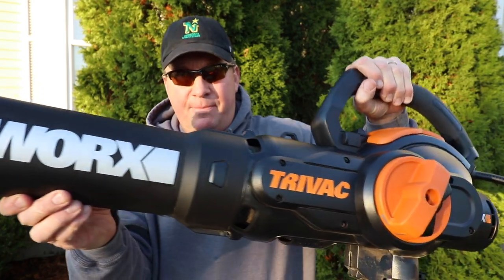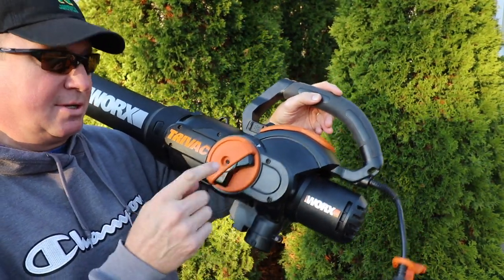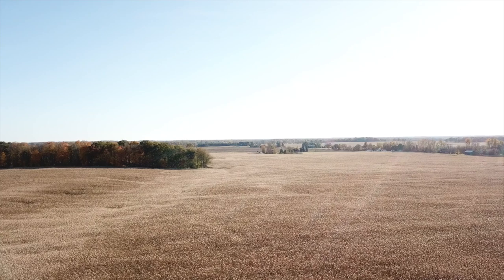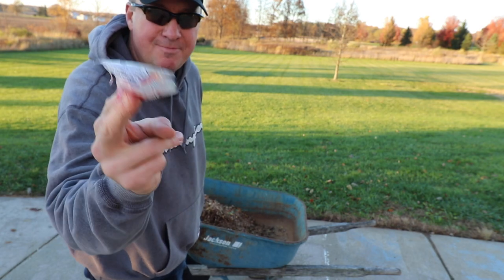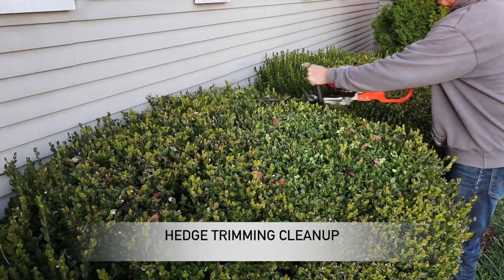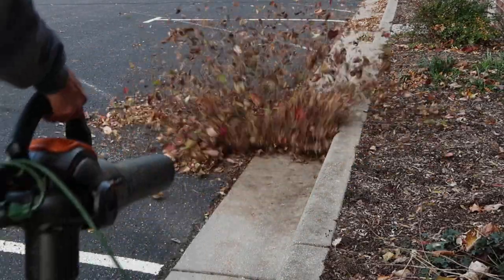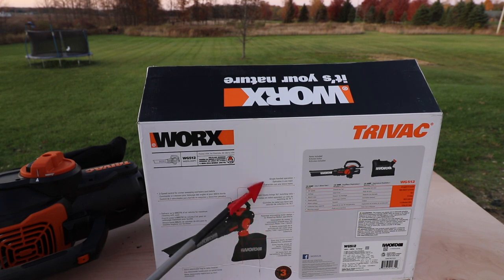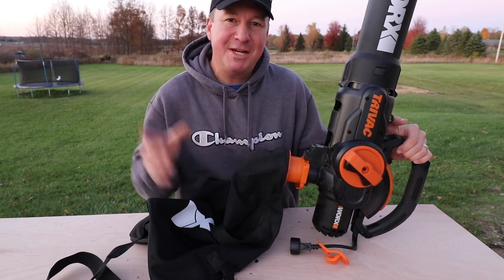WORX TRIVAC 2.0 WG512 LEAF BLOWER // MULCHER // VACUUM 12A MOTOR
Today's tool review features the WORX TRIVAC WG512 Electric Leaf Blower, Mulcher, and Vacuum.  This is an updated version from previous models and now has a patented converter switch to go from a blower to a vacuum.  It has impressive blower speeds of 70mph and 600 CFM airflow.  It also has an impressive metal impeller with a 16:1 mulching ration.  The bag includes an adjustable shoulder strap, which makes 1 handed operation very easy.  The video shows all the features and what it's capable of.

QUESTION OF THE DAY:  Would you prefer the Trivac to be gas, electric, or battery powered? And why?  Did it mulch like you expected it to?

I want to say thank you to WORX for partnering with me to make this video possible.  I put it through the tests that I hope will help you decide if it's the right tool for you.